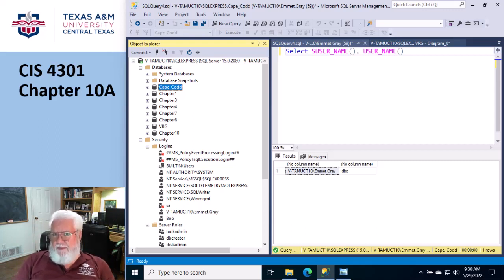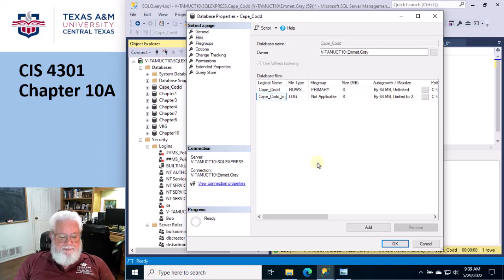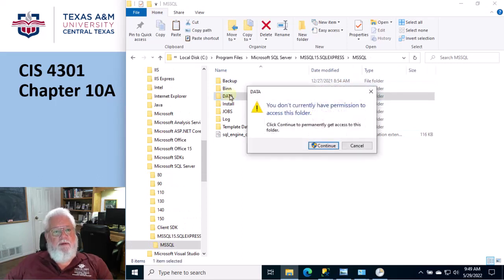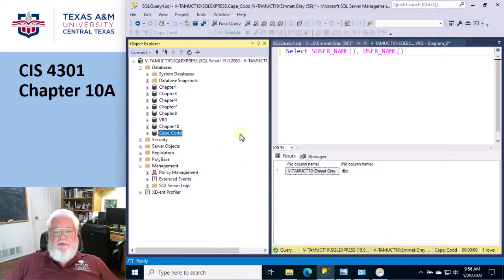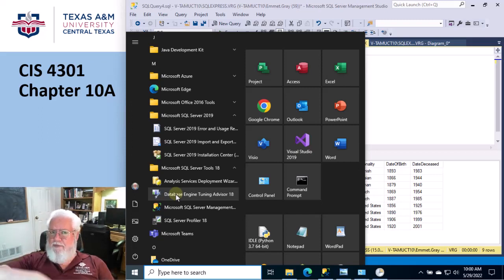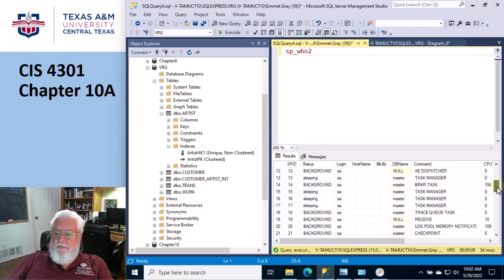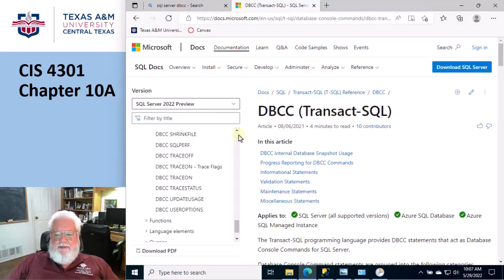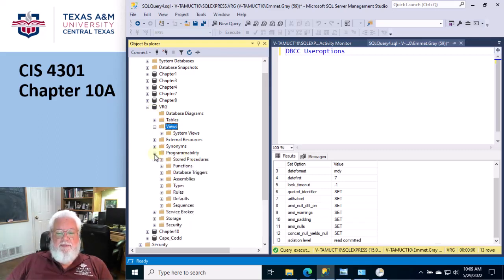CIS4301 Chapter10A Part4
0:00 Backup & Restore (continued)
3:20 Attach and Detach
6:44 Indexes
9:32 Viewing Activity
11:10 Database Configuration
12:32 Review